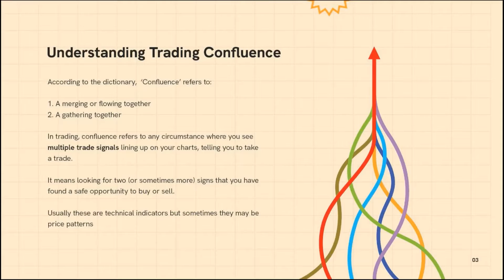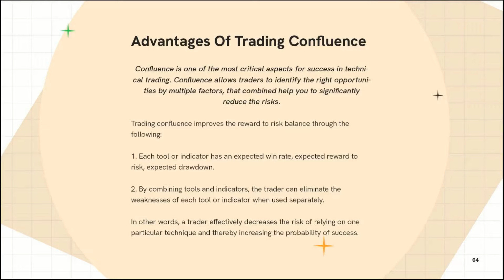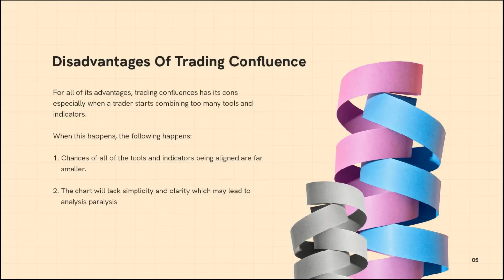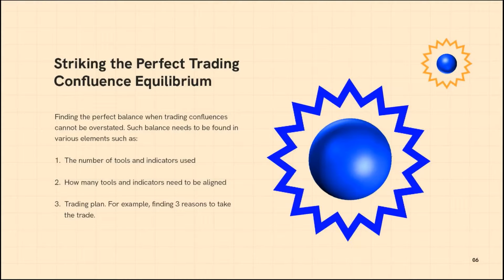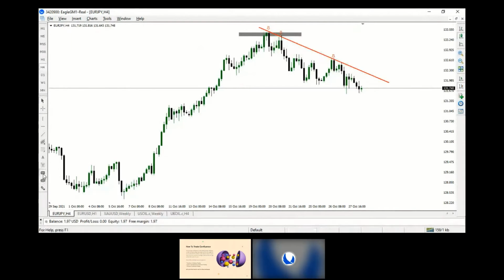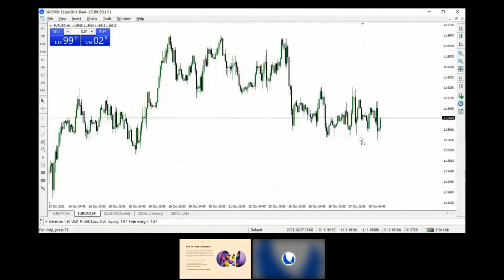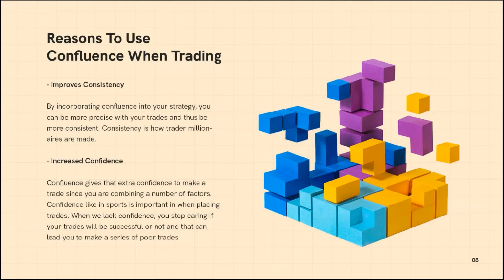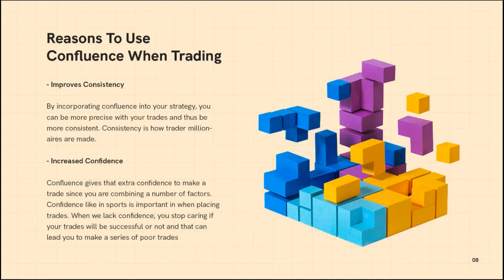Pro Trader's Guide: Trading Confluence Technique